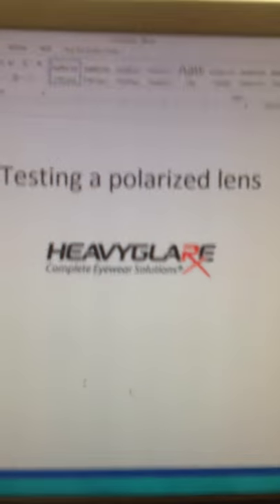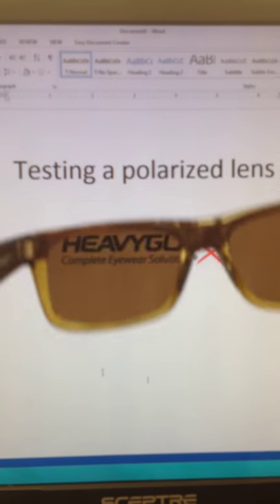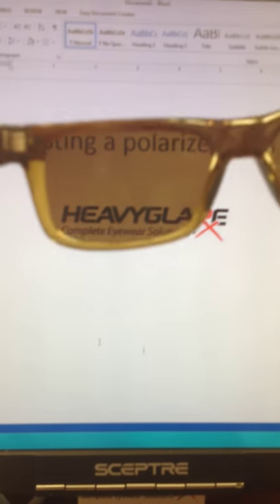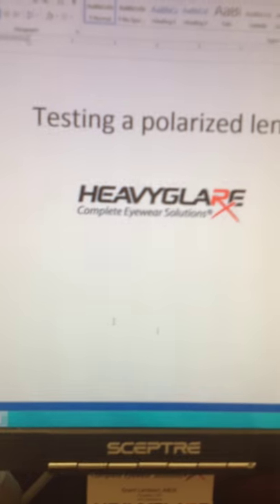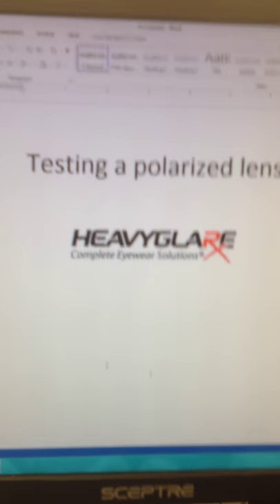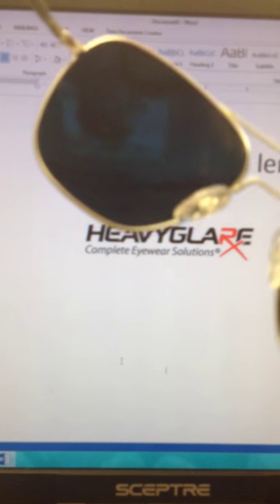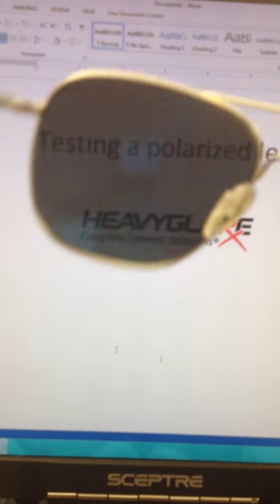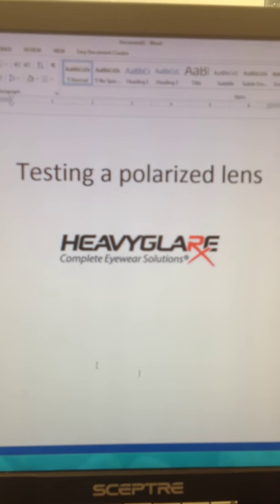polarized lens testing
Polarized lenses can be tested using a computer screen. Polarization controls the way light is able to be transmitted through a sunglass lens. Not all lenses are polarized most are tinted a color. The polarization filter is a film that is sandwiched between the layers of lens material.